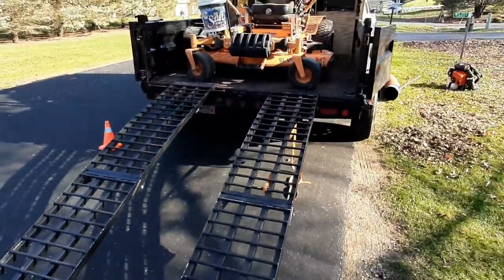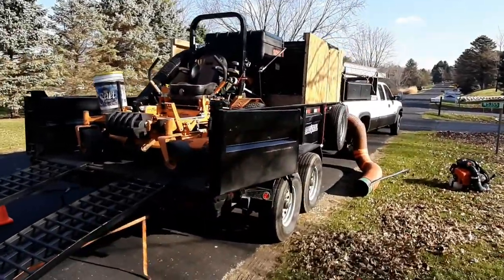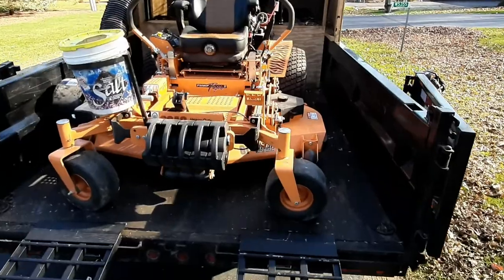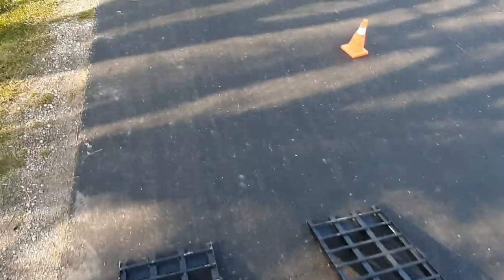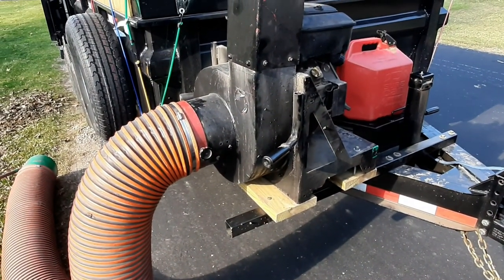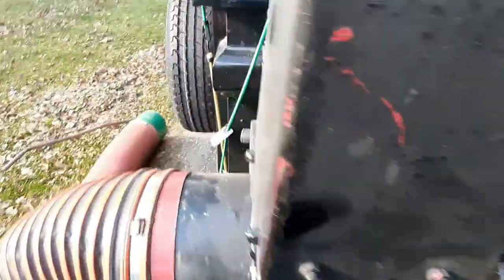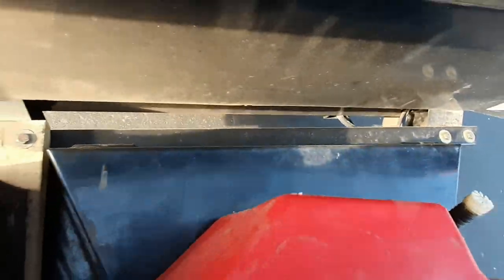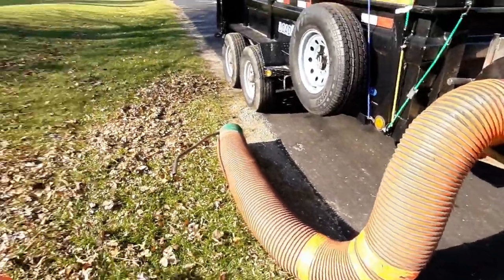Solo Leaf clean up set up with scag turf tiger clam shell and dump trailer Debris Loader